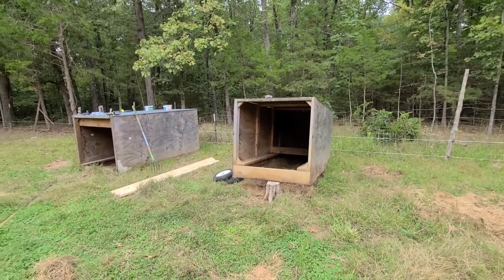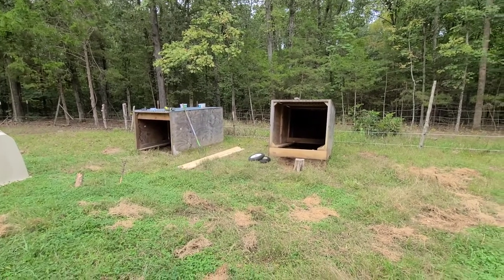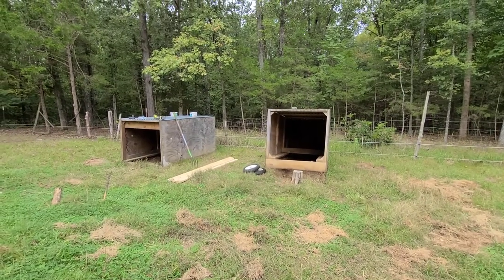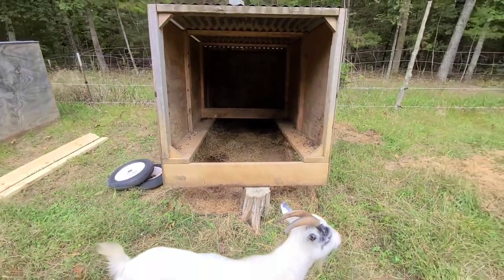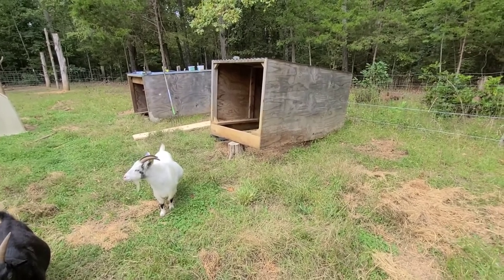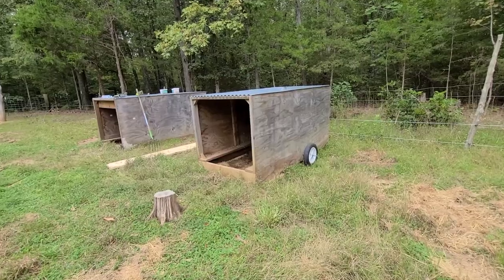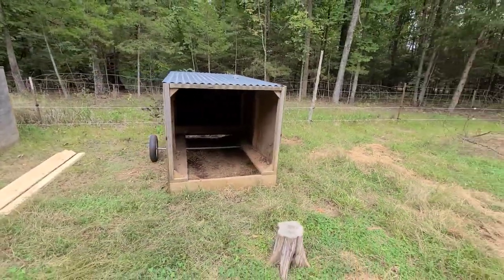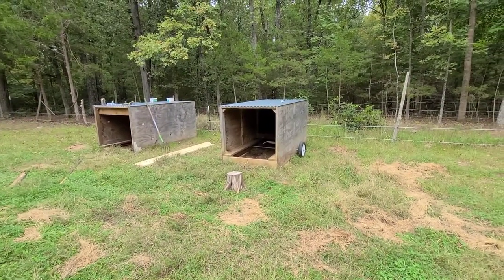simple mobile kunekune pig farrowing hut, turned goat shelter 10-2-21